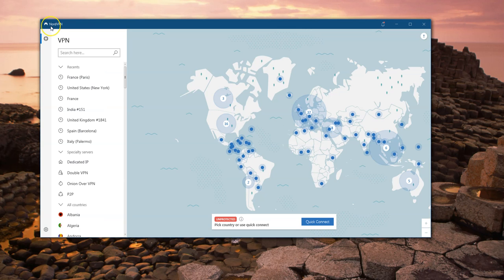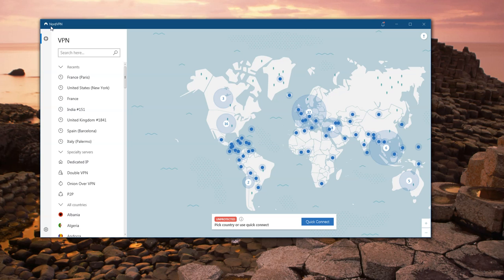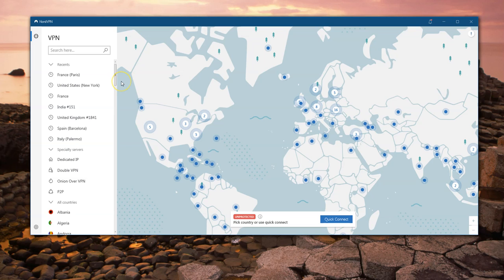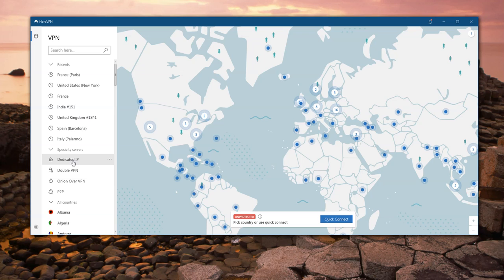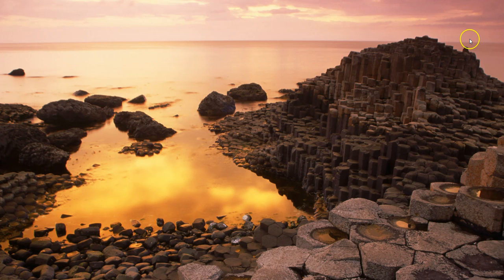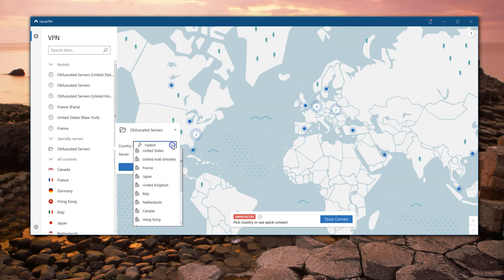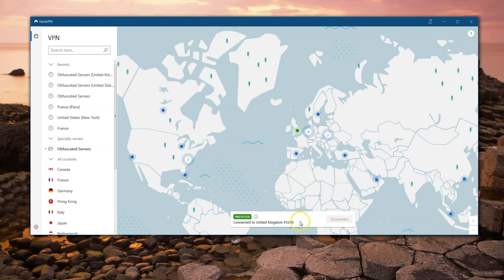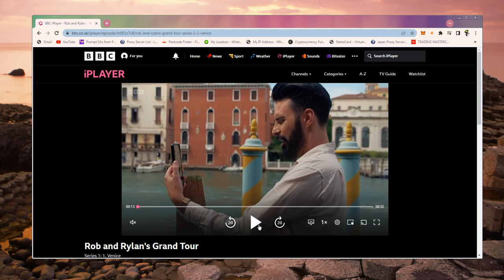How to Enable the Obfuscated VPN Service in NordVPN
🌐Enable the Obfuscated VPN Service🌐

NordVPN Obfuscated VPN
Is your VPN being blocked by your ISP?  It's an increasingly common problem because ISPs don't like being able to control what you do or see online when using a VPN.  SO if you're having an issue then consider using an Obfuscated VPN to hide under the radar!

What is an Obfuscated VPN Service?

An obfuscated VPN service is a type of Virtual Private Network (VPN) that is designed to hide the fact that you are using a VPN. It achieves this by using various techniques to make VPN traffic look like regular internet traffic, thereby circumventing VPN blocks and censorship imposed by governments, ISPs, or other entities.

Here are some key points about obfuscated VPN services:

1. **Bypass Censorship**: Obfuscated VPNs are particularly useful in regions where VPN usage is restricted or banned. They can help users bypass government censorship and access the open internet.

2. **Avoid VPN Blocks**: Some websites and online services block traffic from known VPN servers. Obfuscation techniques can help users avoid these blocks and access content that would otherwise be unavailable.

3. **Enhanced Privacy**: By making VPN traffic indistinguishable from regular traffic, obfuscated VPNs provide an additional layer of privacy, making it harder for ISPs and other third parties to detect and monitor VPN usage.

4. **Techniques Used**: Common obfuscation techniques include using SSL/TLS encryption to make VPN traffic look like HTTPS traffic, using custom VPN protocols, and employing techniques like XOR scrambling.

5. **Performance**: While obfuscation can provide significant benefits in terms of accessibility and privacy, it may also introduce some overhead, potentially affecting the speed and performance of the VPN connection.

6. **Availability**: Not all VPN providers offer obfuscated servers or protocols, so users interested in this feature should look for VPN services that explicitly support obfuscation.

Popular VPN providers that offer obfuscated VPN services include NordVPN, ExpressVPN, and Surfshark, among others. These services are particularly valuable for users in restrictive environments or those who prioritize privacy and access to a free and open internet.

~~~NordVPN UK Servers for BBC
UK# 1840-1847, 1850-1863, 1865, 1869, 1873, 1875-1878, 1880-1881, 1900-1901, 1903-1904, 1911, 1913, 1917, 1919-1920.